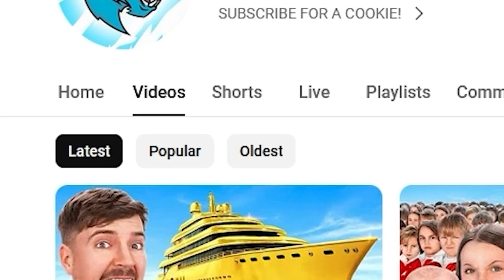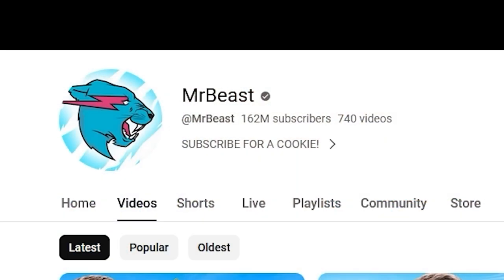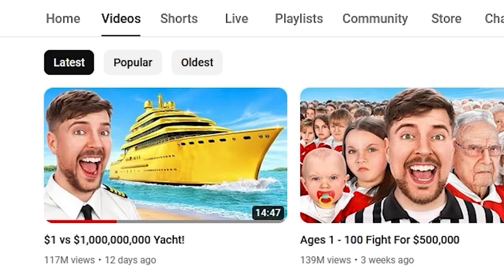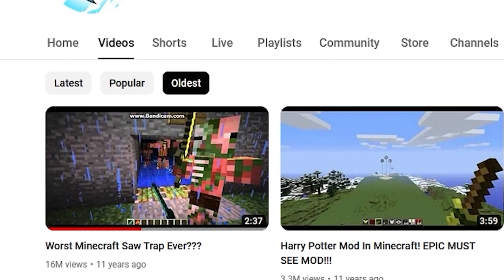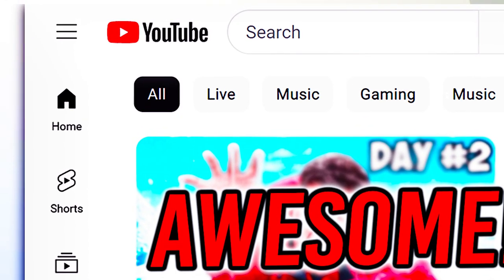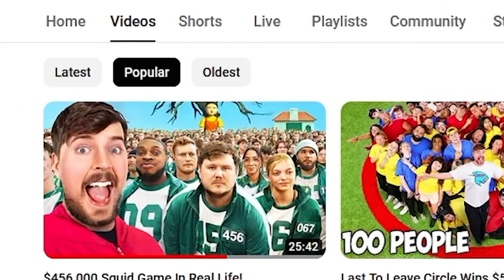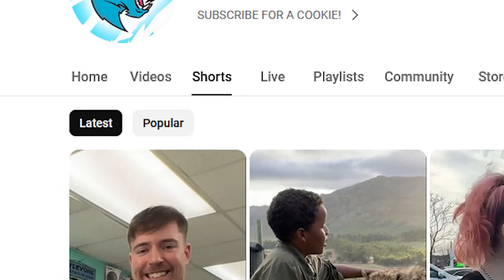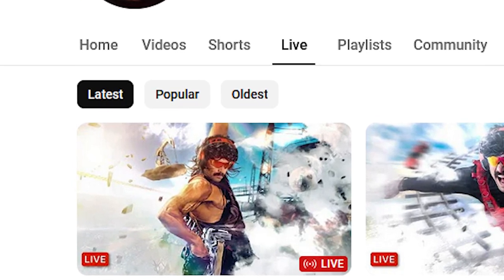YouTube's NEW Video Sorting Feature!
YouTube has a new video sorting feature called the YouTube sort by oldest videos feature! This is a newly added button on the YouTube channel videos tab, except its not ENTIRELY new :O in fact this button existed before, but for some reason it was removed. Sooo, its seems that YouTube has brought back a removed feature, and this is so epic! In this video I explain what this new YouTube feature is, the YouTube sort by oldest tab, or the YouTube sort by most popular videos button - its YouTube's new video sorting feature!

CREDITS
@MrBeast and @DrDisRespect